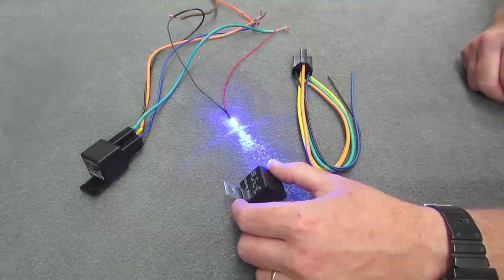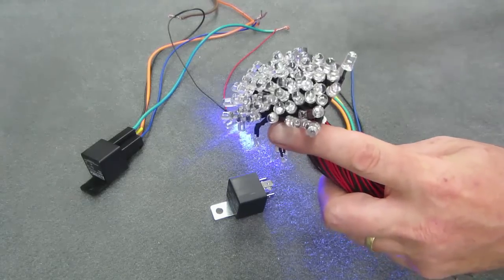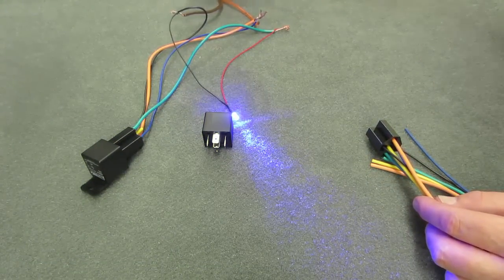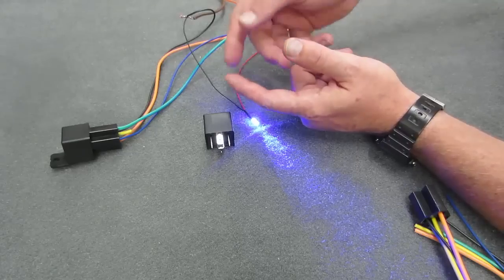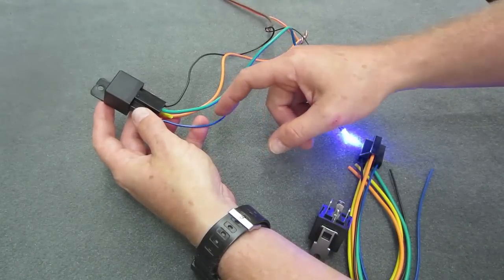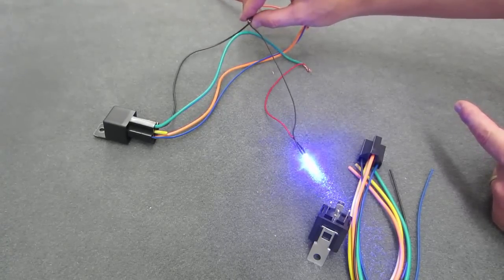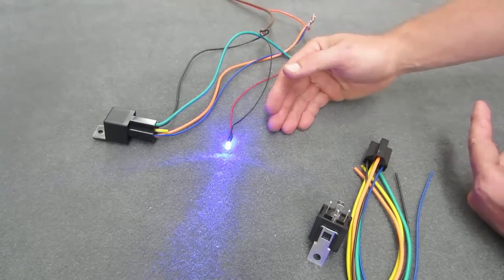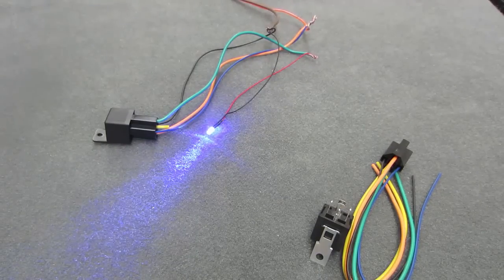How to wire accessories on with the key off FAKE CAR ALARM LED EXAMPLE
Here is a little trick using rest at round on an ignition circuit to use to trigger a relay do on when off accessory power. Similar to voltage sensing but done through standard general use electrical parts.

Like free stuff? We give anyone who asks a 70 page how to wire relays PDF to anyone who asks, If you want one, Send the request to

PLEASE DO NOT ask in the comment section, That's a sure way not to get one!